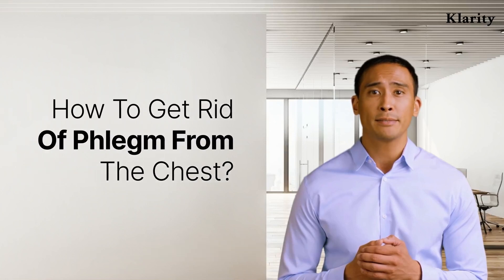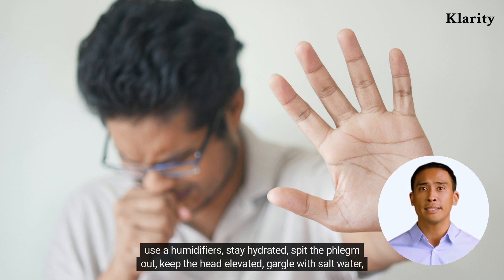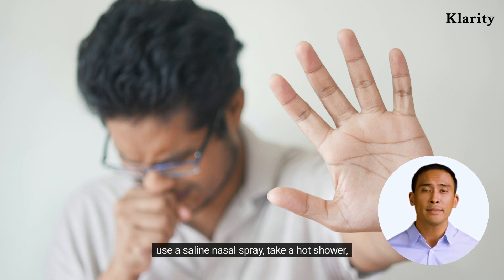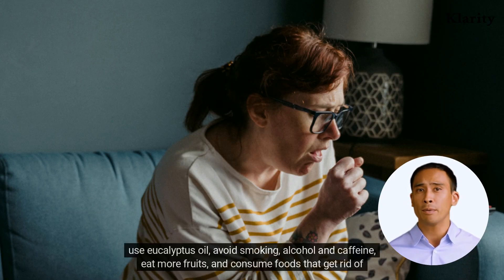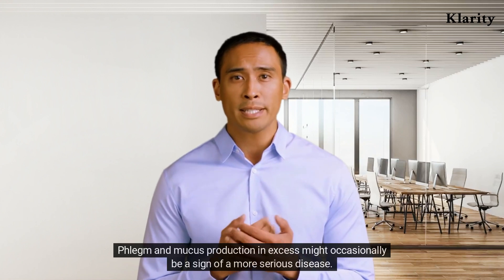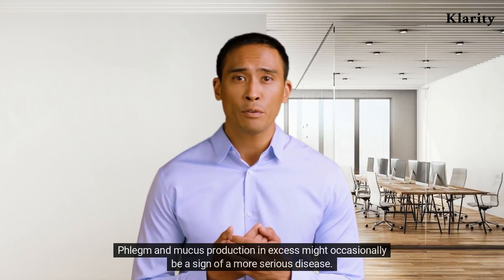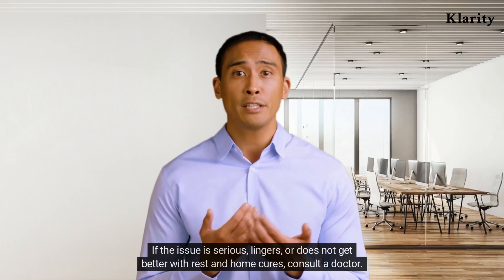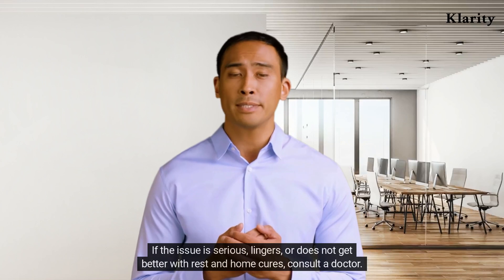How To Get Rid Of Phlegm From The Chest?